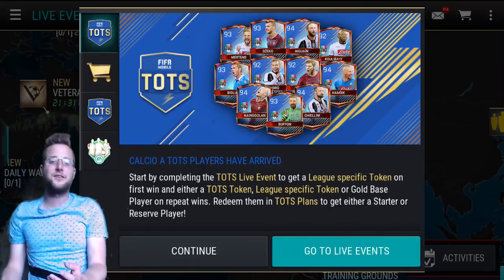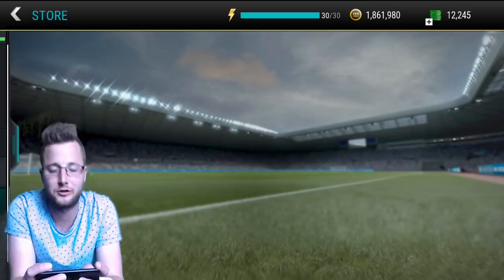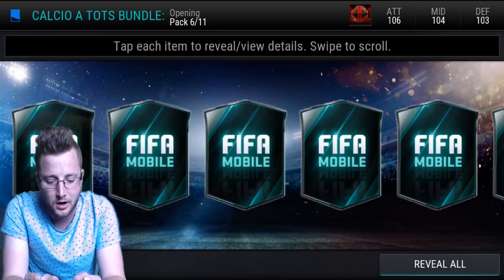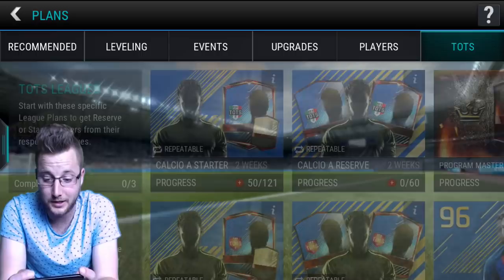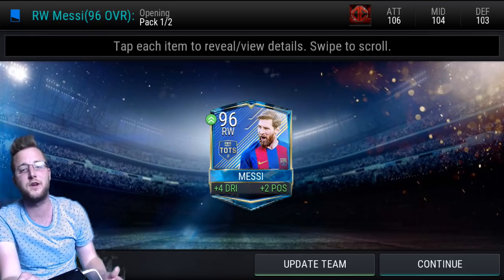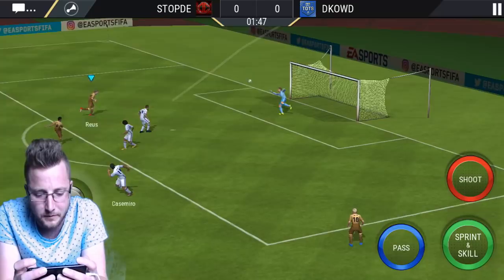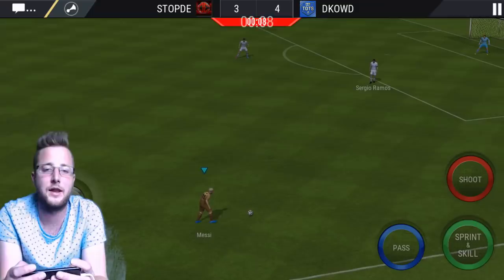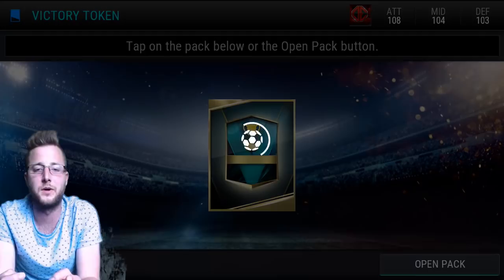Stopde Plays FIFA Mobile! Calcio A TOTS Bundle! Plus Upgraded TOTS Lionel Messi Gameplay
Ger ready for more TOTS action in FIFA Mobile! We open the Calcio A Bundle and show some gameplay with the 96 Lionel Messi!
Want to see more FIFA Mobile action check out this unreal pull!